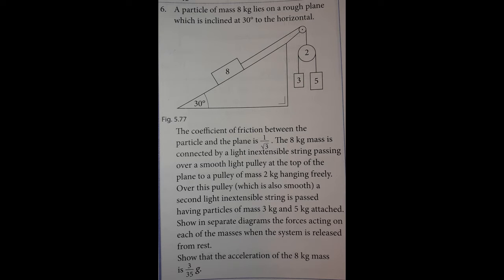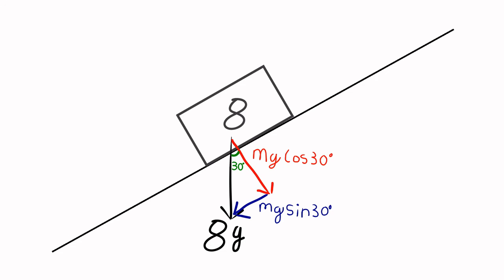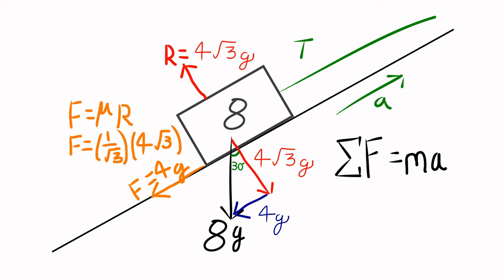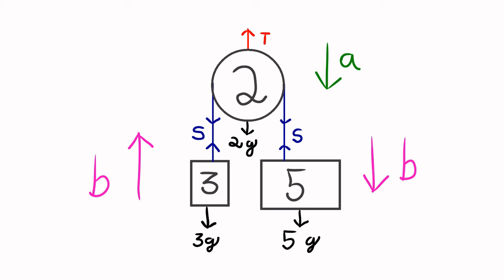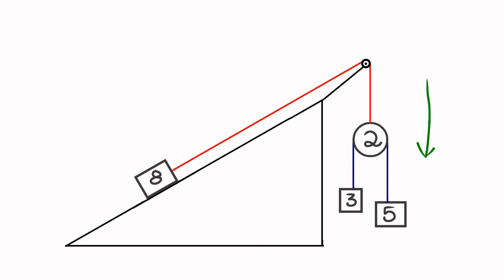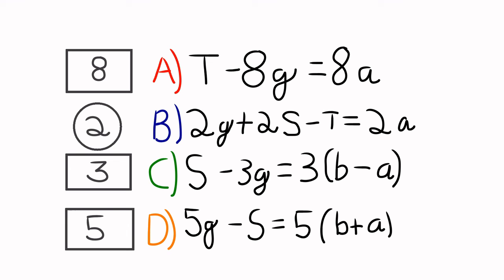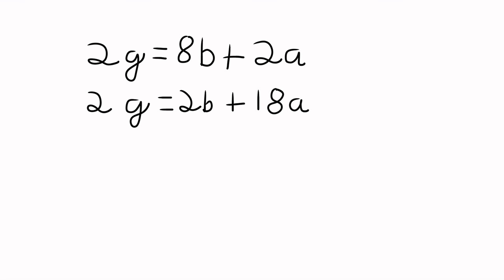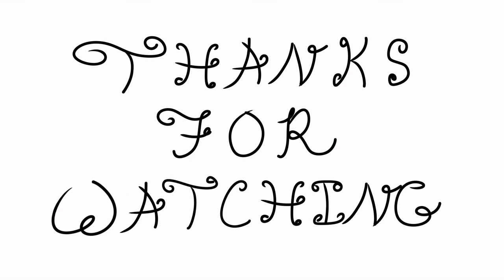Connected Particles on a slope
This question deals with a mass on a slope connected to a pulley which has two free-hanging masses attached to it.
Important things to remember are
-That both the friction and the component of the masses weight parallel to the slope need to be accounted for when making an acceleration equation for the mass on the slope

-That for the masses attached to the pulley, their net acceleration is the sum of their movement due to each other and the acceleration of the pulley they are attached to.

-If their acceleration is in the same direction as the acceleration of the pulley it is added(as in the case of the 5kg mass) but if the acceleration of the pulley is opposite to the acceleration of the mass it is subtracted(3kg)